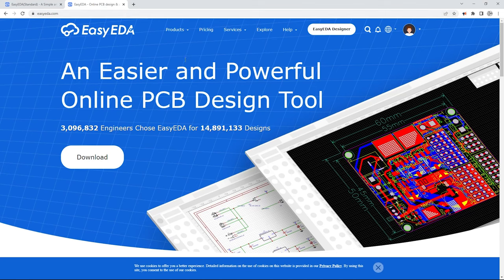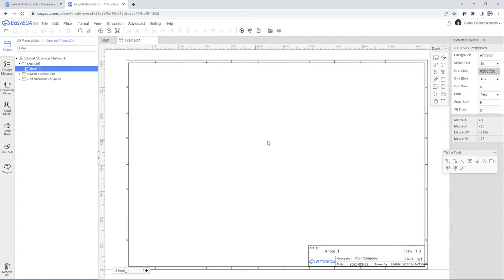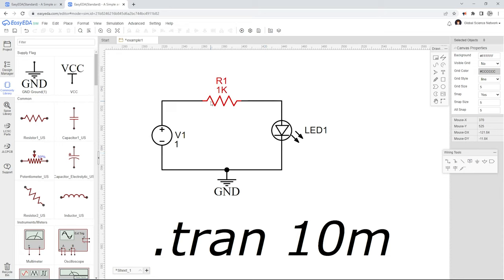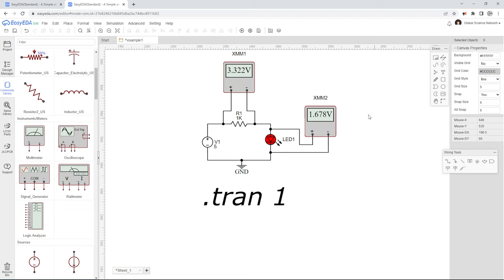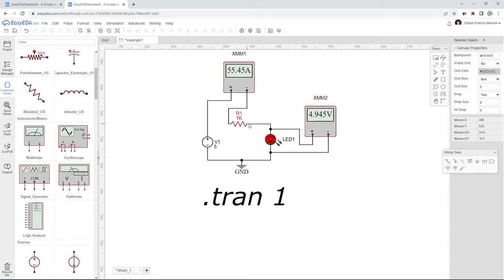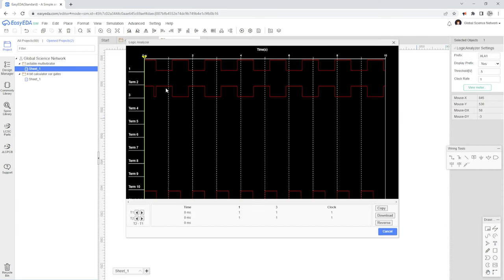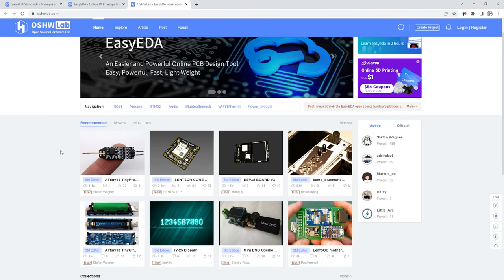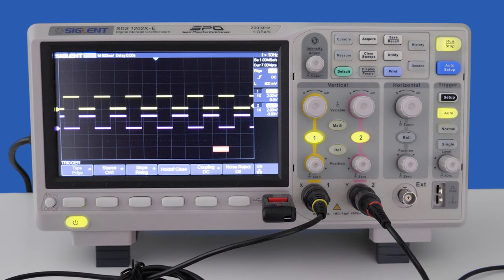How To Use EasyEDA, A Free Circuit Simulator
How to build and simulate circuits with EasyEDA is discussed in detail. First, a basic resistor LED circuit is built and the voltage and current values are measured with a multimeter. Second, a 4-bit calculator circuit is simulated. Finally, an Astable Multivibrator is simulated for ten seconds and the output is shown on a logic analyzer and on an oscilloscope.

0:00 Intro
0:38 How to launch the program
1:59 How to build a circuit
6:23 4-bit calculator simulation
7:55 Astable Multivibrator simulation
9:55 Open source projects
11:04 Backup and save projects
11:31 LTspice for the next video